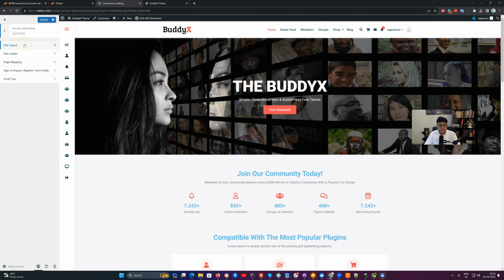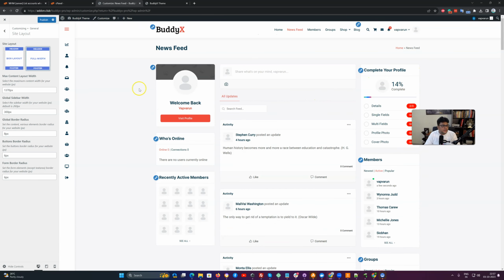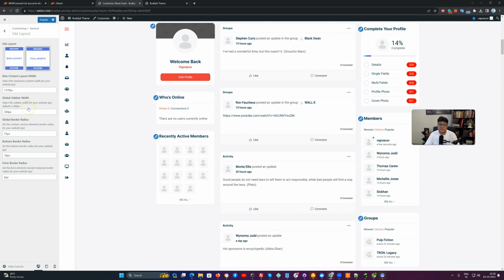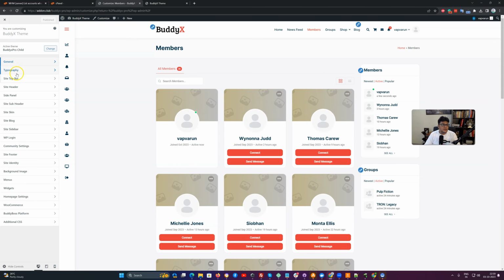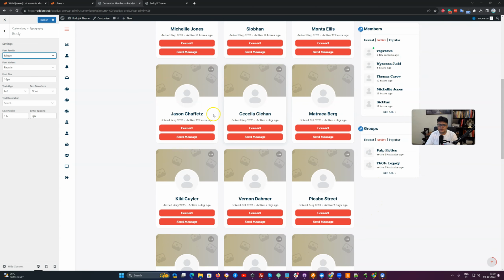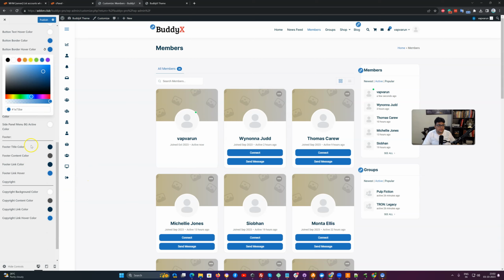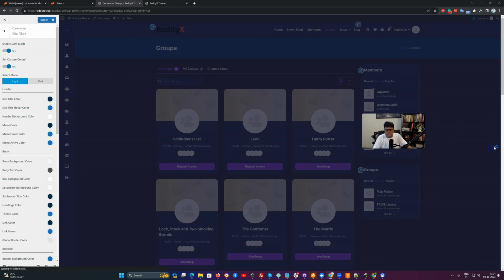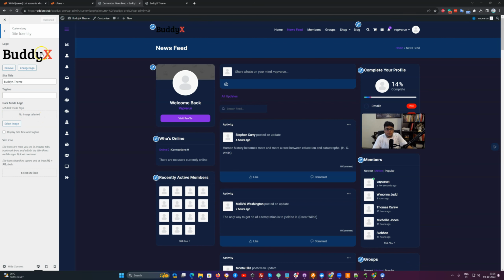BuddyX Pro - General & Branding Options - WordPress Social Network Theme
For more details and to explore the BuddyX Pro theme, you can visit the BuddyX Pro theme page.

In-depth tutorial on the various general and branding options available within the BuddyX Pro theme for WordPress. Here's a summary:

Varun starts by navigating to the customizer, where he introduces viewers to the theme's basic options, including branding, header configurations, and site logo settings. He delves into the general options, discussing site layout controls, such as adjusting the site container width, choosing between box and full-width layouts, and modifying the global sidebar width. Varun also demonstrates how to adjust global border radii for various elements, including buttons, containers, and forms.

Next, he explores the typography options, explaining how users can customize font families, sizes, alignments, line heights, and letter spacings for different elements like site titles, headings, menus, and body content.

Varun then shifts his focus to the site skin options, which allow users to define color schemes for various elements. He showcases how to change colors for headers, bodies, buttons, side panels, and footers. He also introduces the dark mode feature, explaining how users can set specific color schemes for this mode and even choose different logos for light and dark modes.

Lastly, Varun touches upon site branding, guiding viewers on how to change the site logo and favicon, and how to set distinct logos for light and dark modes.

He concludes the video by mentioning that the next tutorial will cover header-specific options and menu configurations.